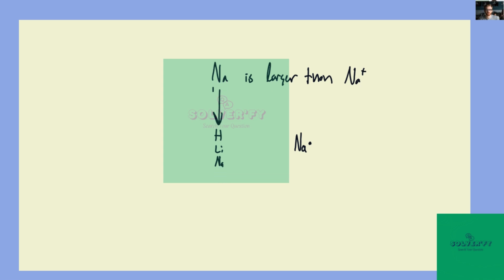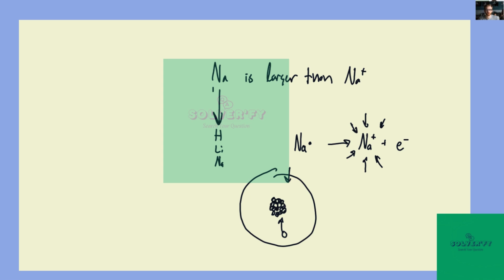[Chemistry] Na is larger than Na+